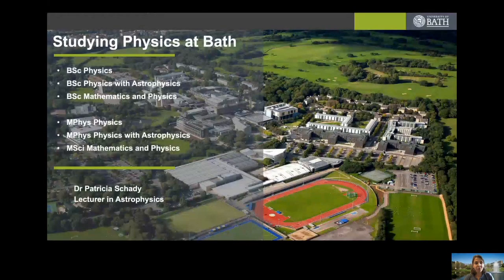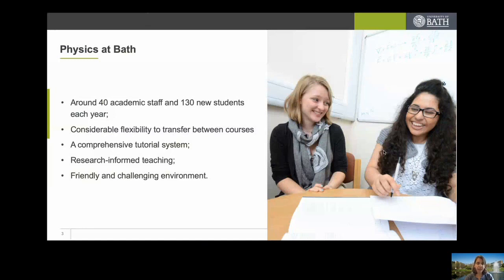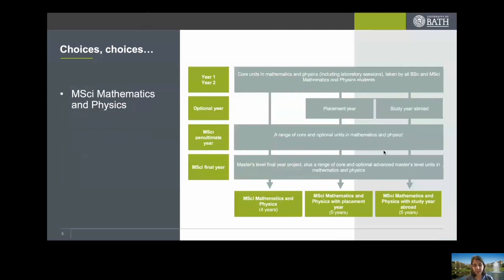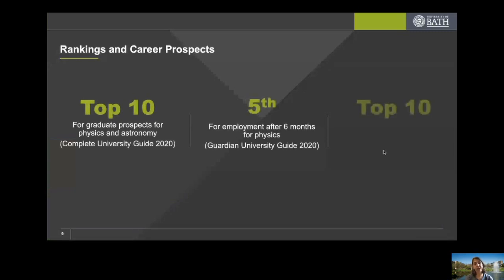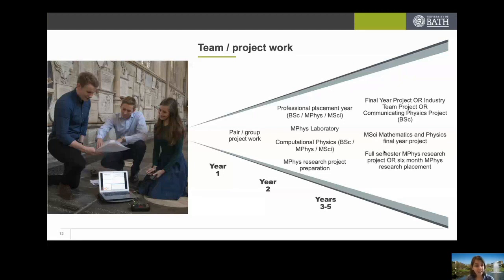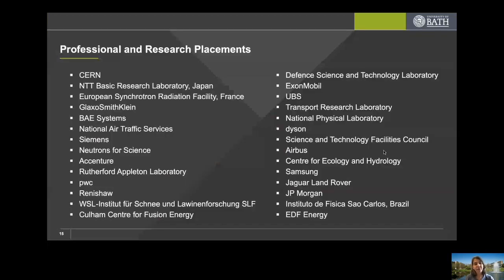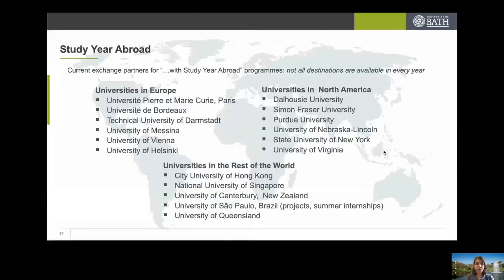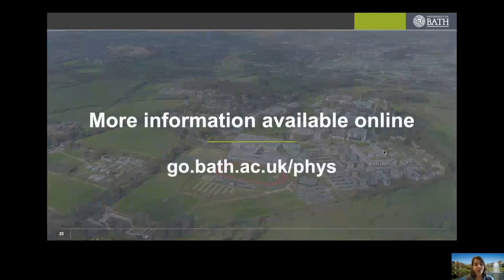An introduction to physics at Bath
Admissions Tutor, Dr Patricia Schady gives an overview of the undergraduate physics courses available at the University of Bath for 2021 entry.

Information correct at the time of uploading.